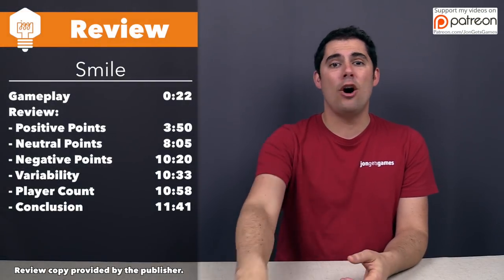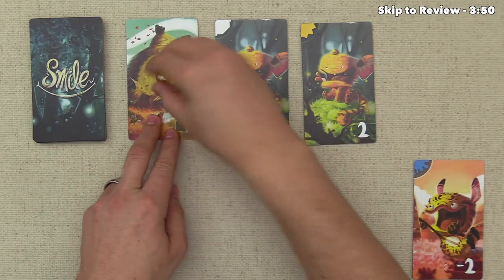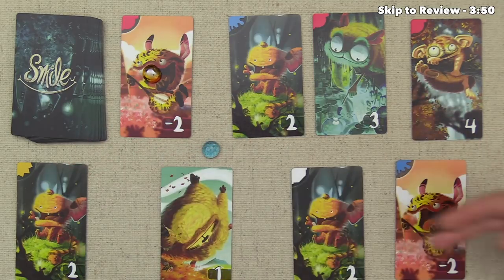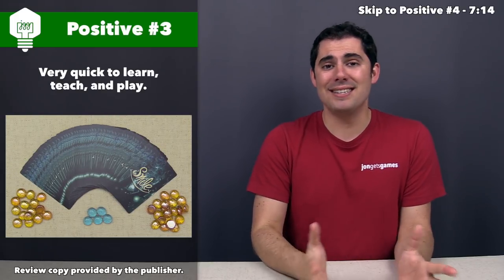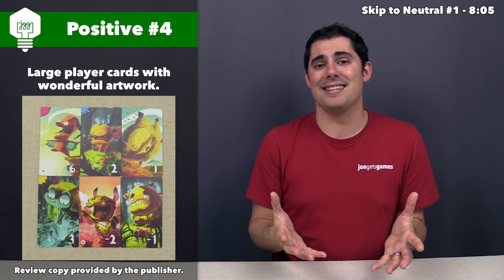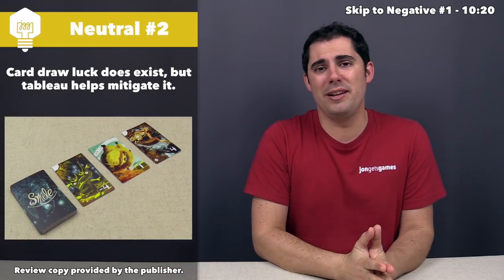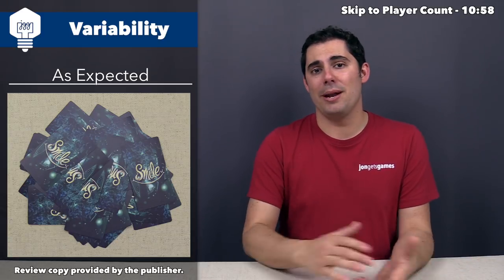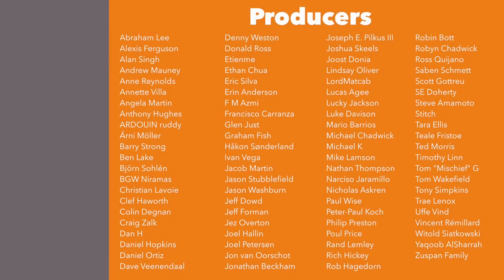Smile Review - JonGetsGames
Here is my Smile game review. Review copy was provided by the publisher. Look below to skip to each section of the video:

Positive Review Points - 3:50
Neutral Review Points - 8:05
Negative Review Points - 10:20
Variability - 10:33
Player Count - 10:58
Conclusion - 11:41